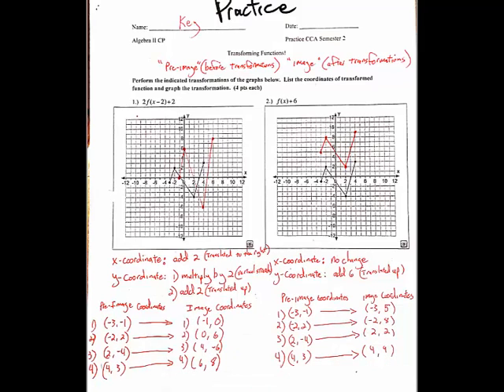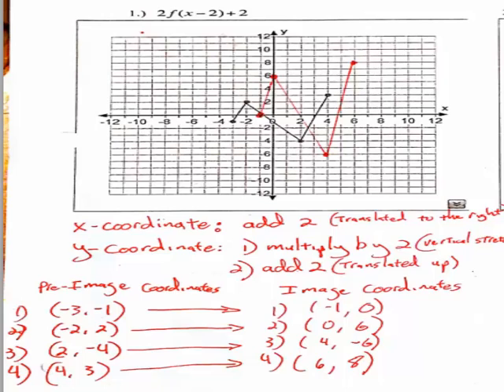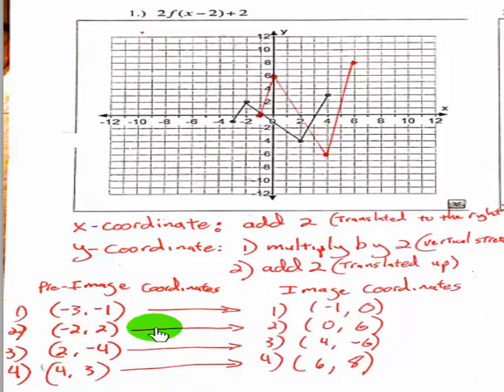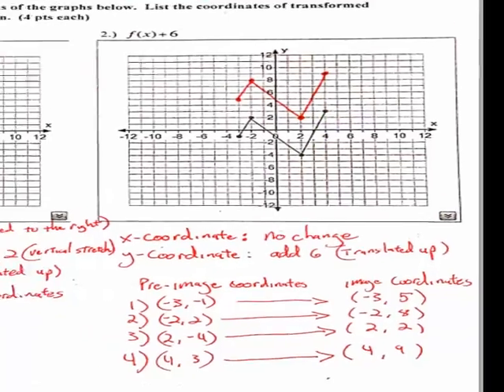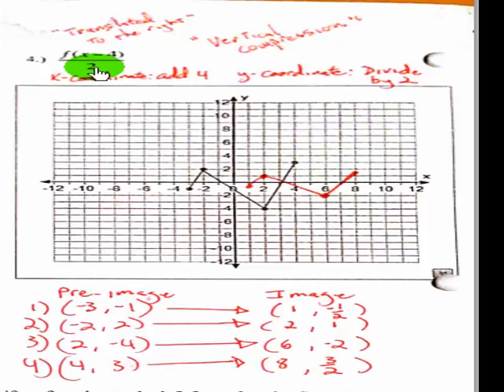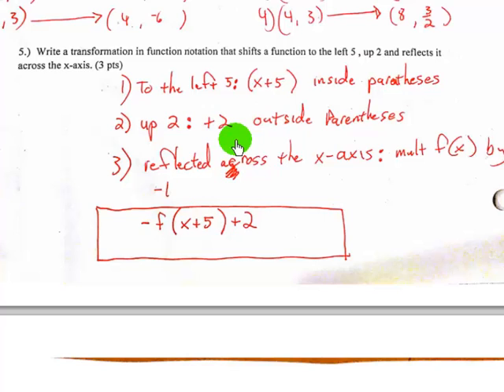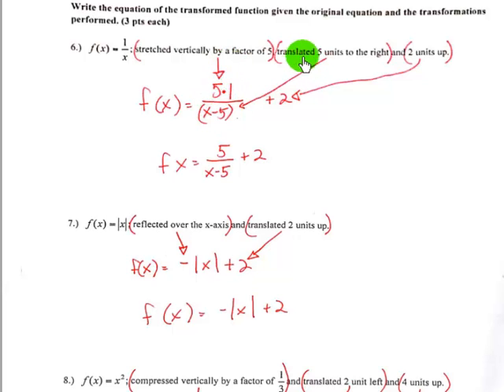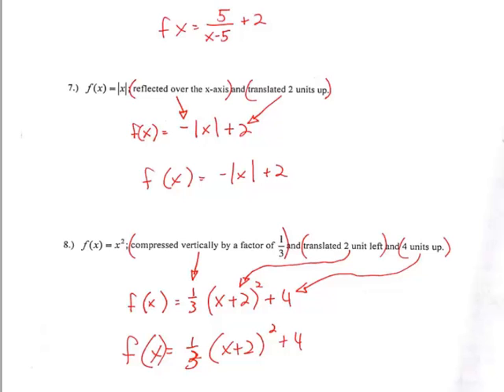algebra 2 2nd semester anchor practice